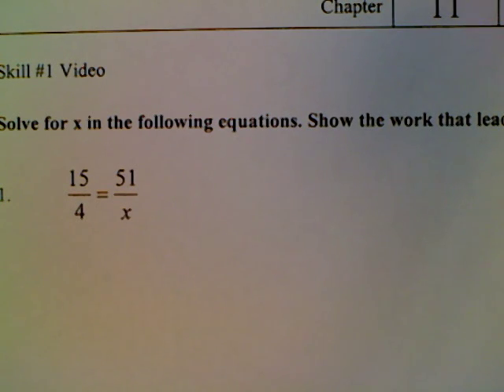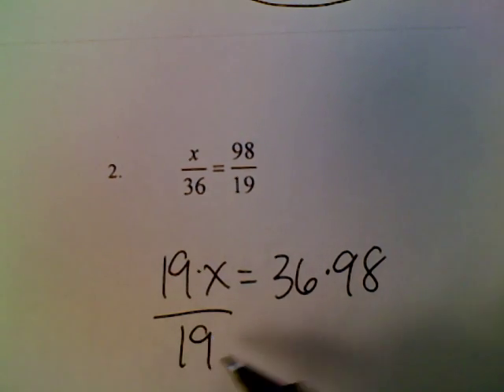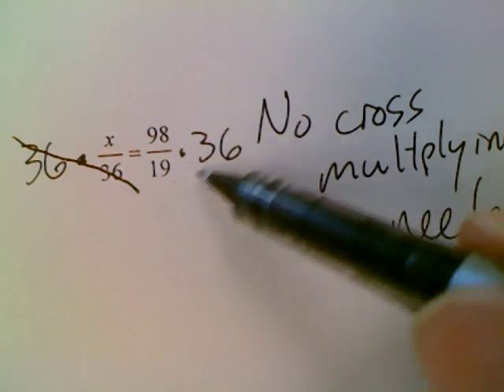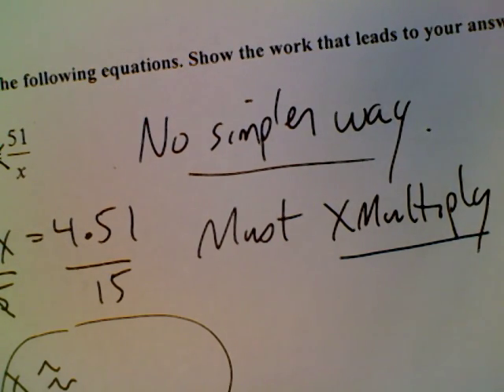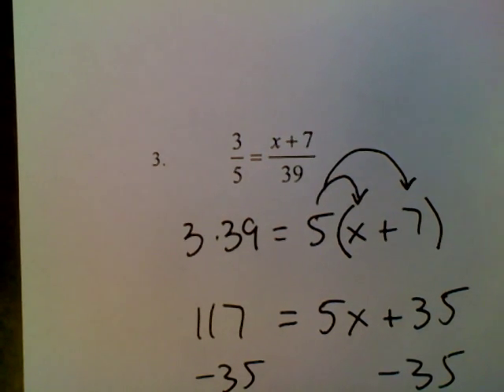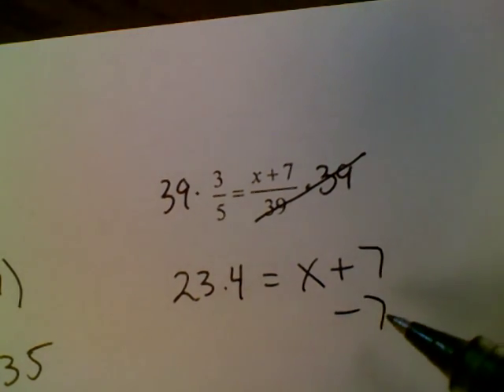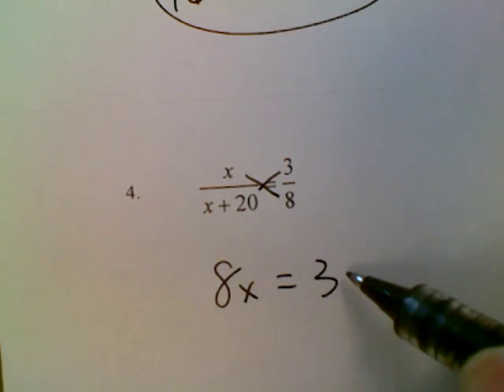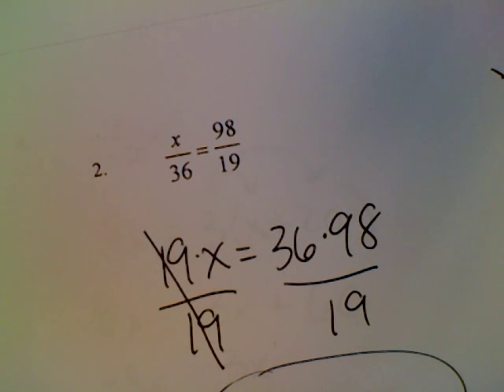Skill 01 Solving Proportions